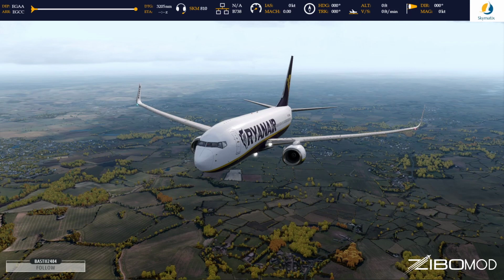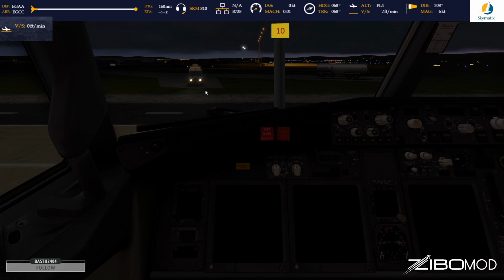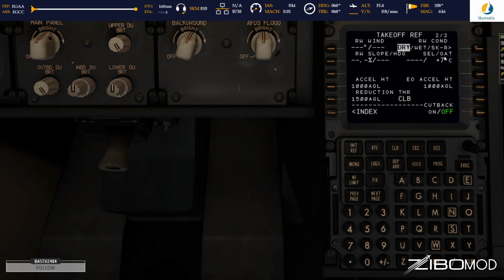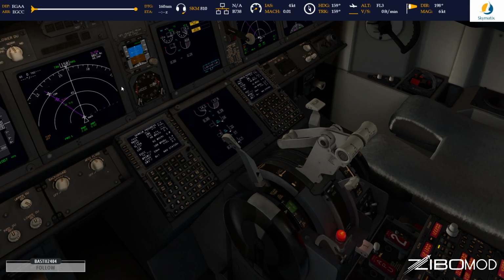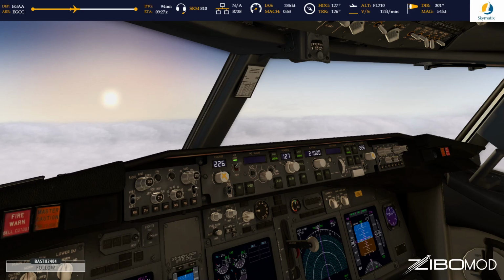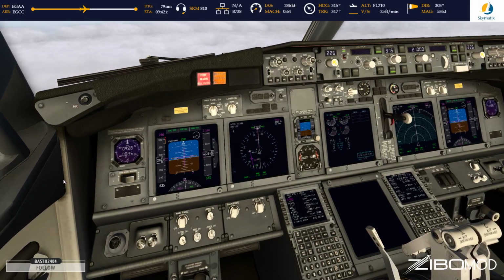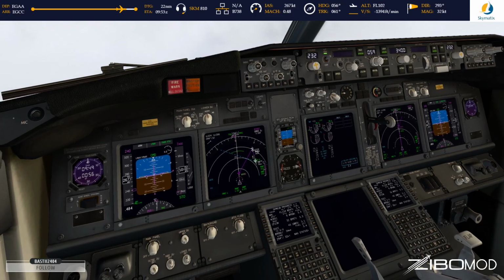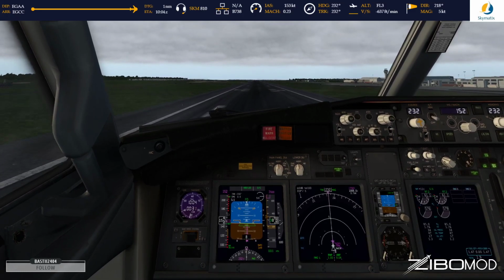Visual Flight Planning V2 | Navigraph | No SID & with Vectors | General Discussion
Aircraft Used
Zibo Mod B738 V38.12

Flight Plan Sources
Navigraph Autoroute

Flight plans
DCT SLYDA L10 PENIL DCT